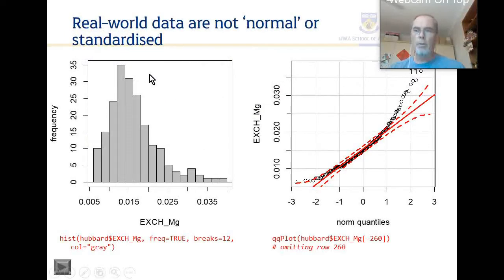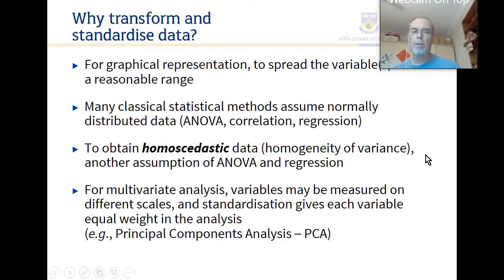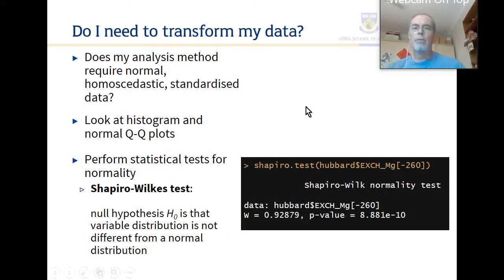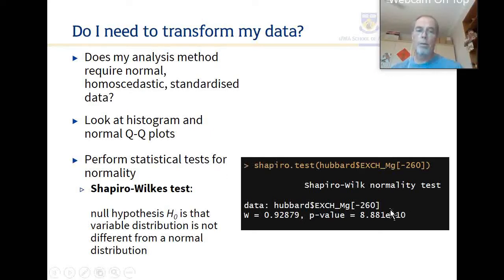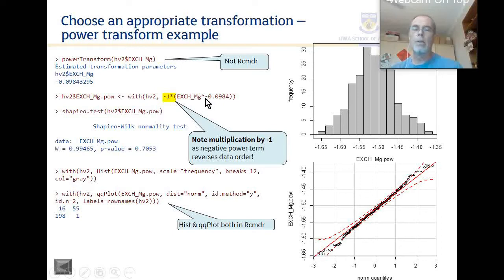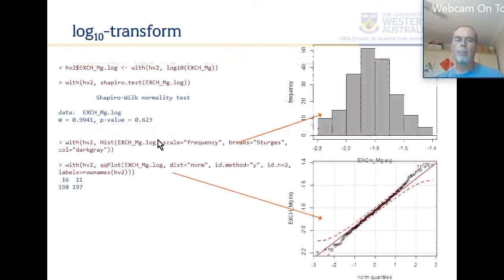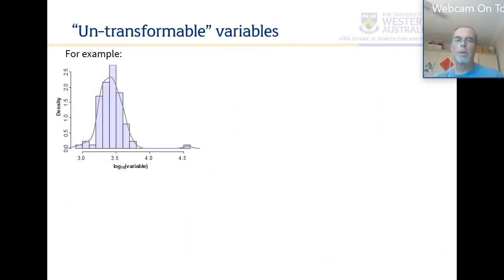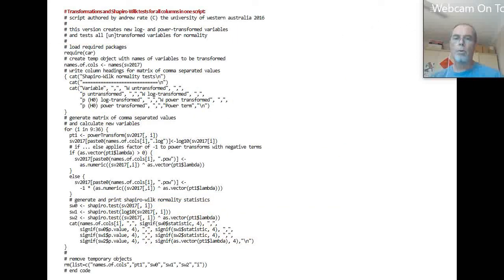ENVT3361 Variable distributions & transformations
the Cat Video version